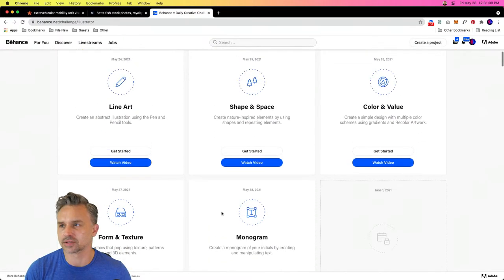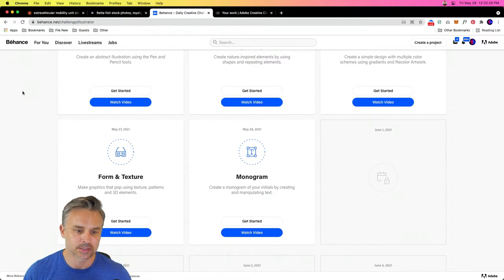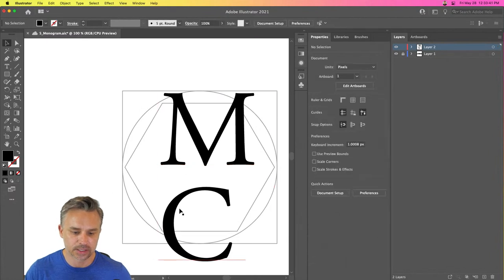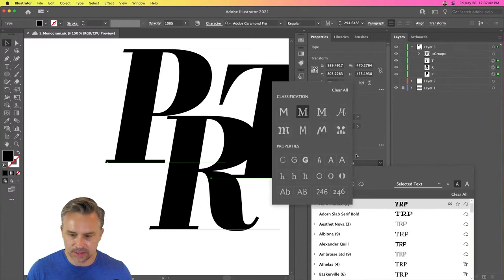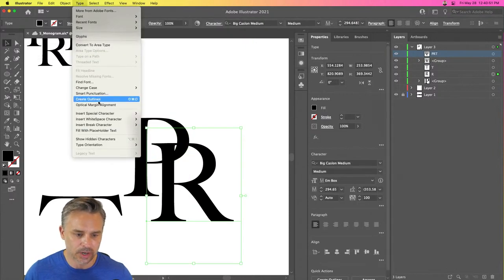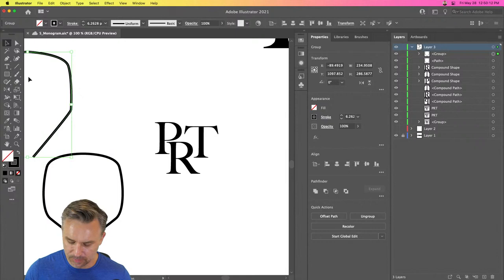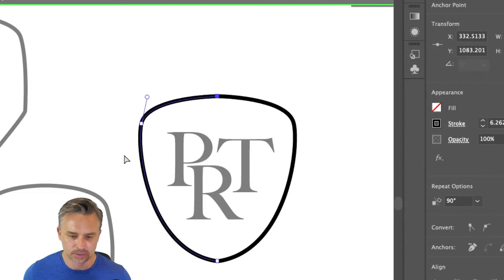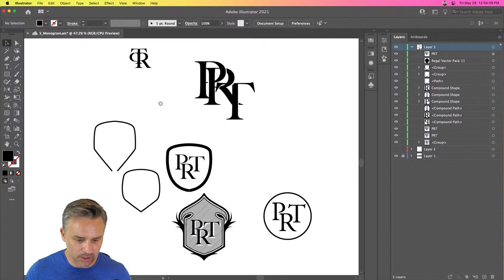Illustrator Daily Creative Challenge - Monogram | Adobe Creative Cloud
Challenge: Create a monogram of your initials by creating and manipulating text.

Join your host each morning at 11:30am PT to learn how to approach each challenge using Illustrator. Complete 9 challenges by Friday, June 4th and you’ll be on your way to sharpening your skills. Get your questions answered, see what the community is creating and get feedback on your work!

Chapters
00:00 Start
3:10 Picking a Letter to Monogram
3:40 Looking Up Examples of Monograms
9:50 Using the Touch Type Tool to Edit the Baseline
11:50 Using a Compound Shape to Edit Text
17:23 Using Reflect Tool to Flip Letters
18:06 Adding Monogram to Shield Shape
22:17 Adding a Shield from Symbol Libraries
24:12 Adding a Drop Shadow to the Monogram